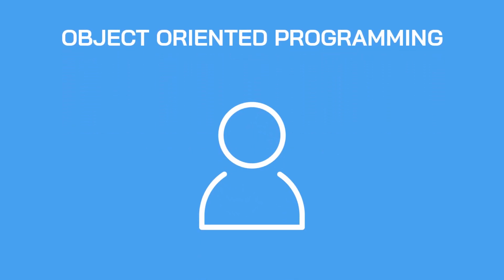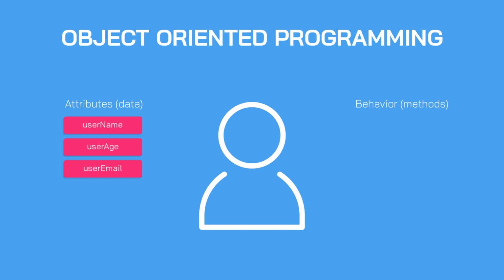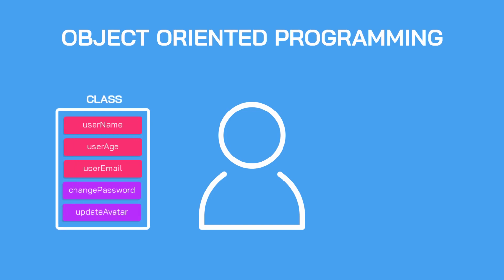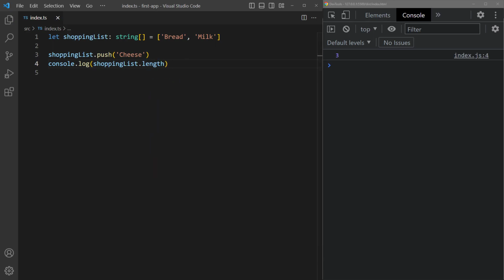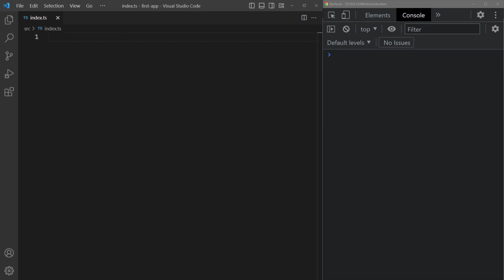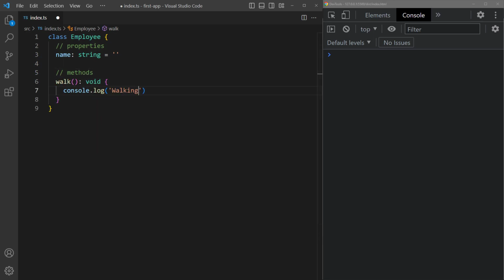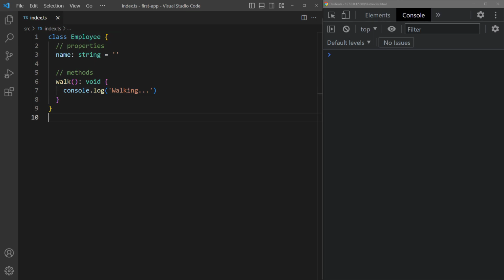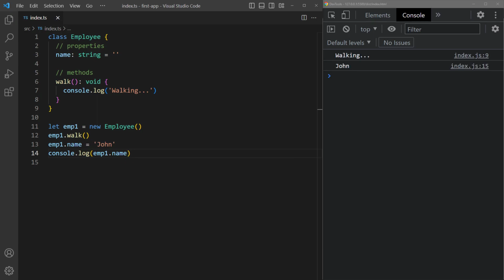#12 - OOP Classes & Instance Objects | TypeScript Tutorial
In this TypeScript tutorial we learn about object oriented programming, classes and instance objects.